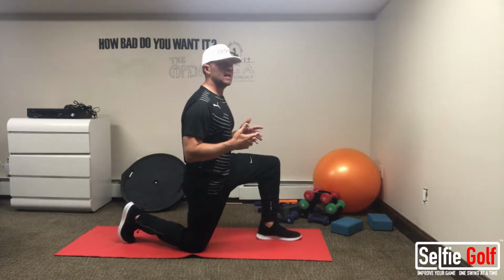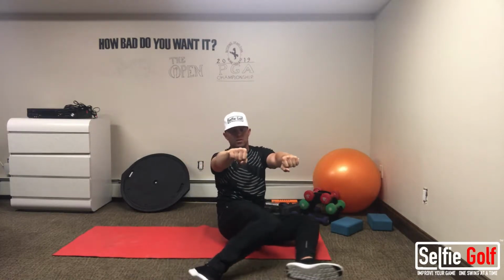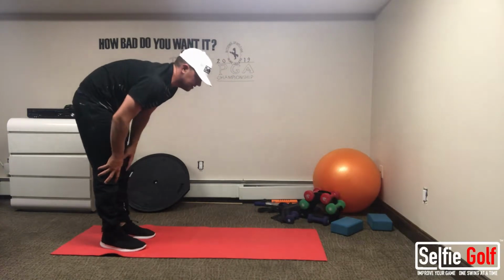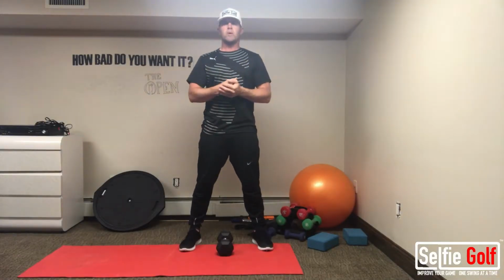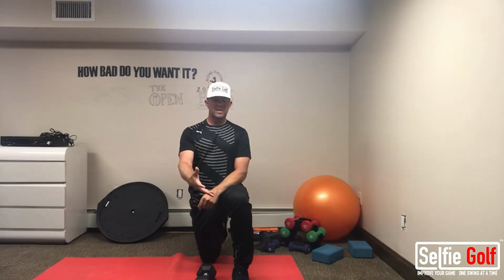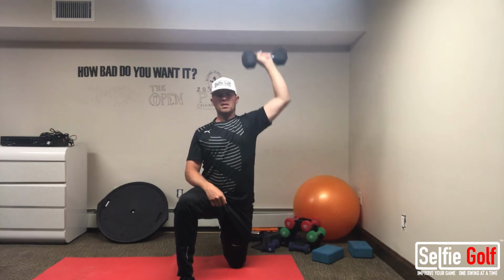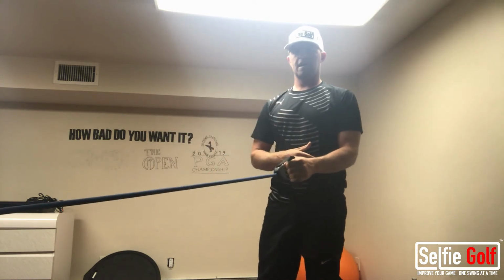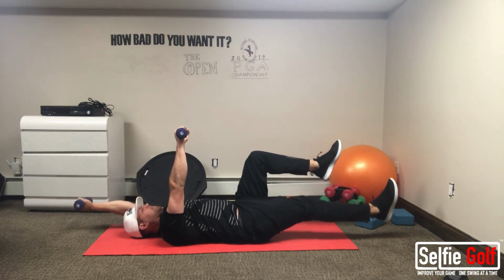SelfieGOLF Workout 2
to improve your golf swing!

Workout 2:
Half Kneeling Hip Flexor Stretch
5-10 seconds each leg, 2x

Frog Stretch
10-20 seconds, 2x

Rolling Hips
5-10 times each way, hold for 2-3 seconds each side, 2x

Inchworm to “Worlds Greatest Stretch”
1 stretch each leg, inchworm back, and forth & repeat
5x

Kettlebell/Dumbbell Goblet Squat
8-10 times, 2 sets

Half Kneeling DB lift
8-10 times each arm, 2 sets

Reverse Lunge & Row
8-10 times each leg/arm, 2 sets

Loaded Deadbug
8-10 times each leg/arm, 2 sets

Repeat circuit 2-4x

(Workout by Coach Mike & Cait McDonnell)